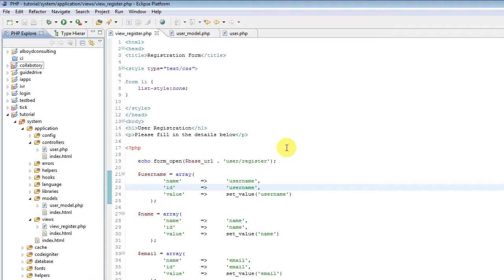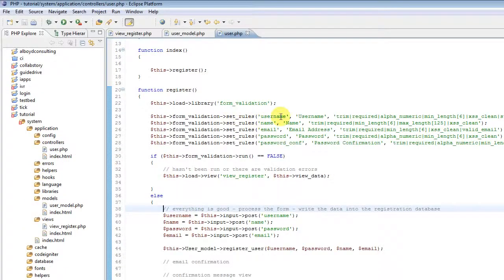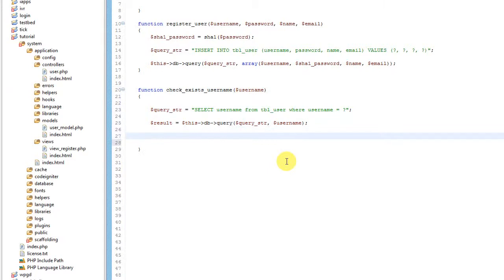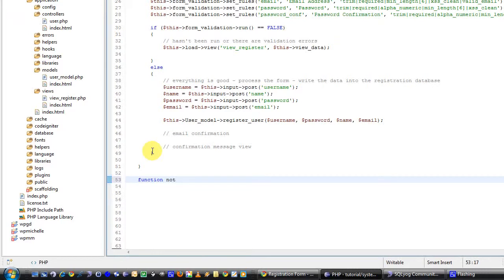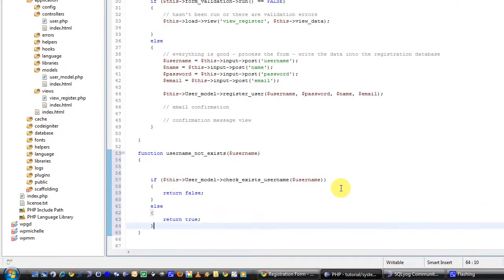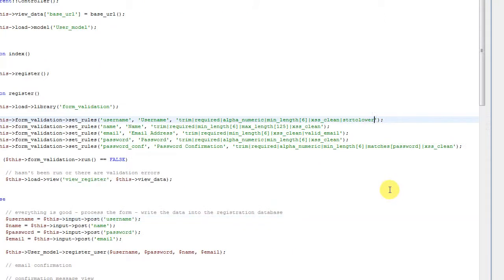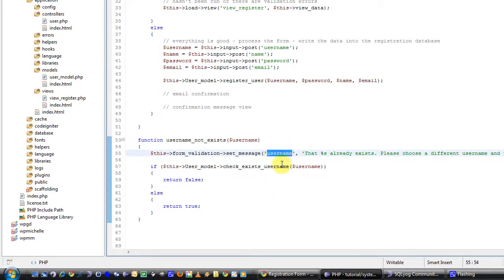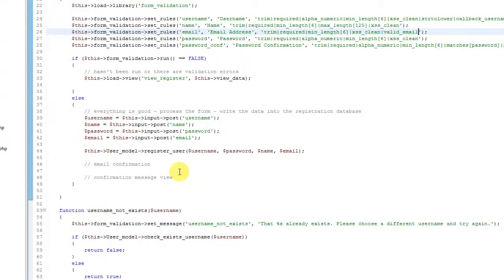Tutorial CI Pemula - Membuat Form Login (bagian 6)